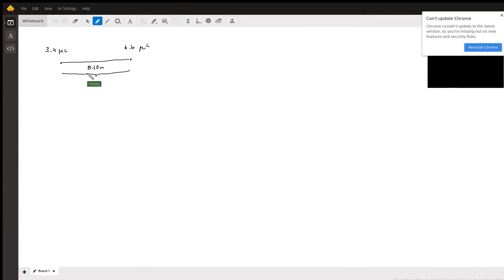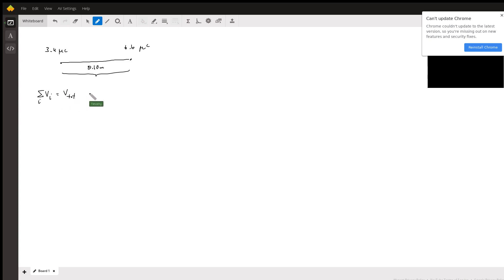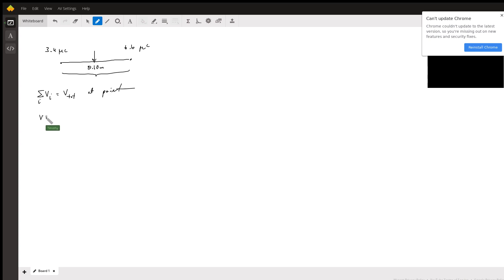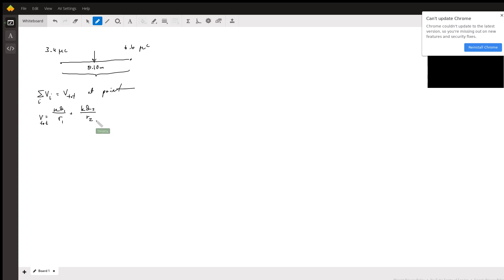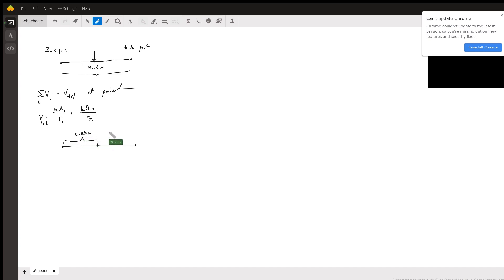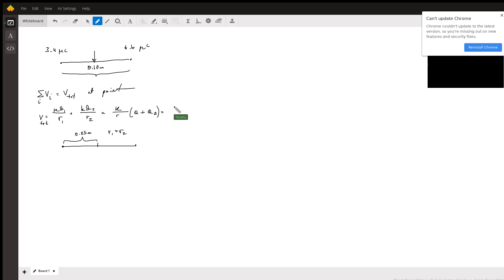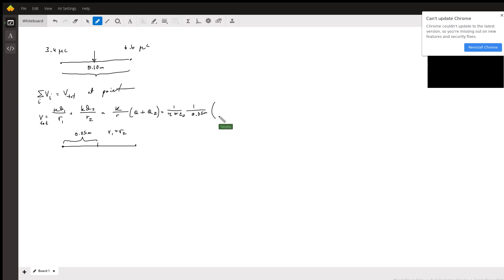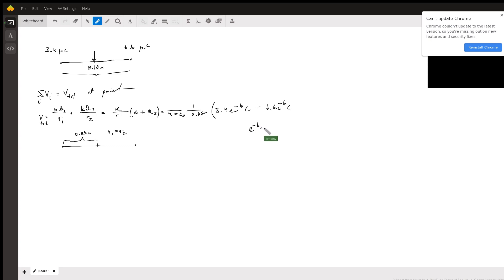Voltage midway between two charges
Question: AP Physics C E and M
Two point charges of 3.4 μC and 6.6μC are 0.10 m apart. Find the electric potential at the point midway between the two point charges?

Answered By:

Timothy D.
B.S. in Physics with 1 year Tutoring Experience